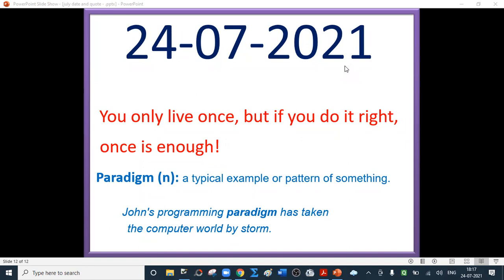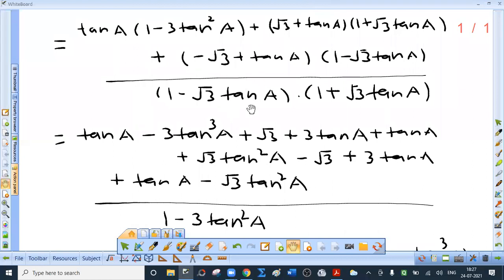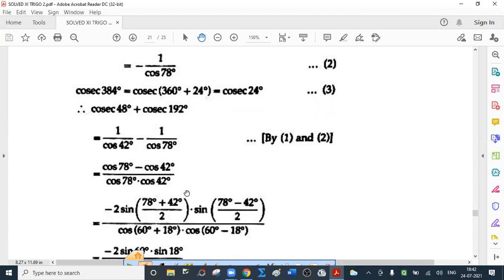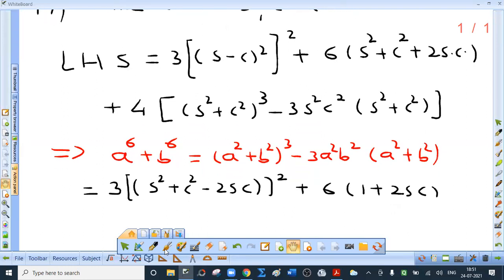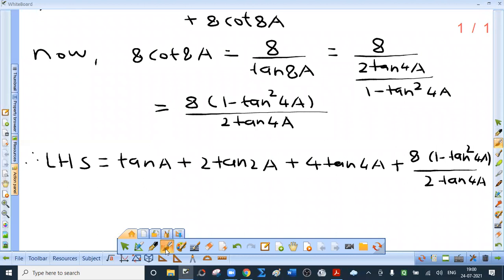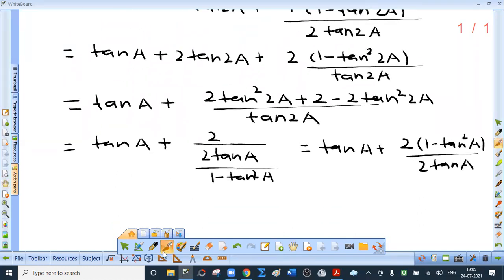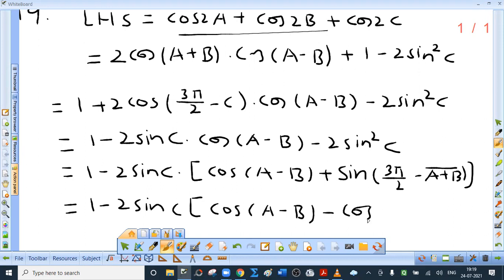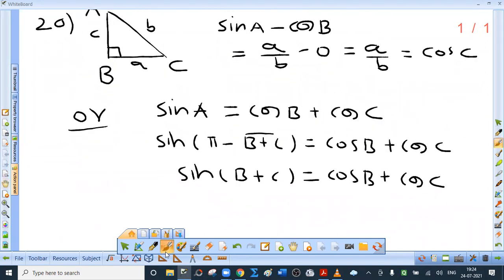XI TRIGO - 2 LECTURE : 10